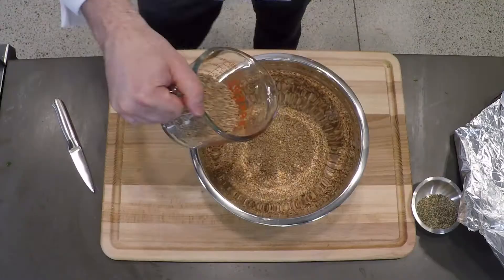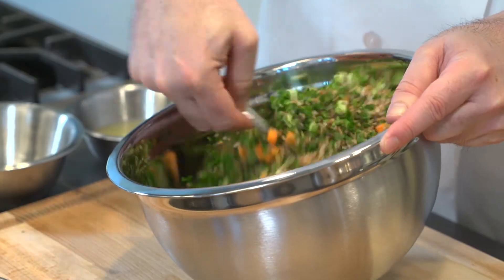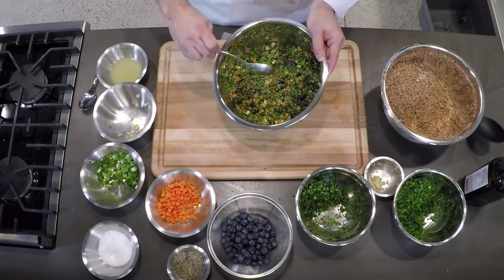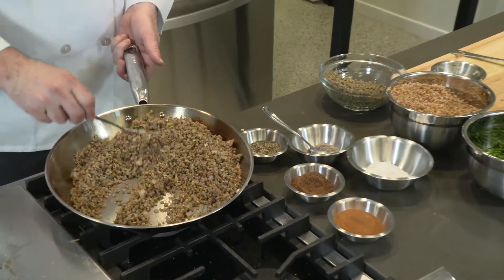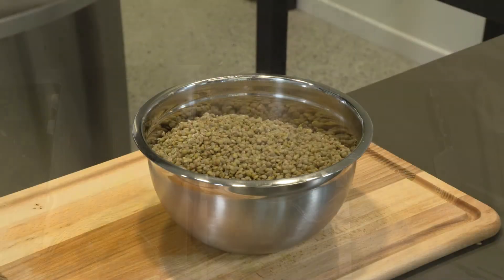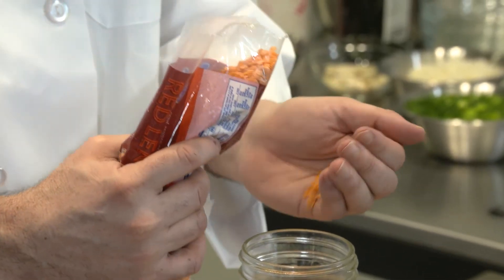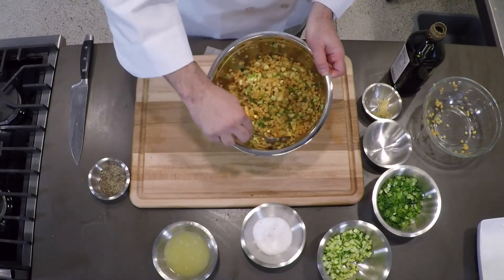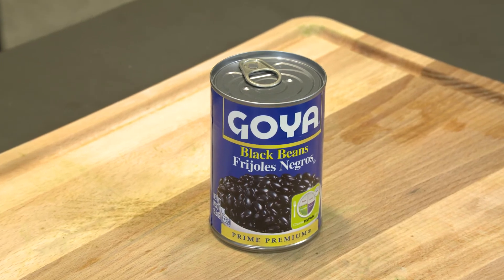Talking About Culinary Medicine, Part 1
This video, produced for the American College of Preventive Medicine, features a faculty member from ACPM interviewing one of the world's foremost specialists in healthy living through diet.